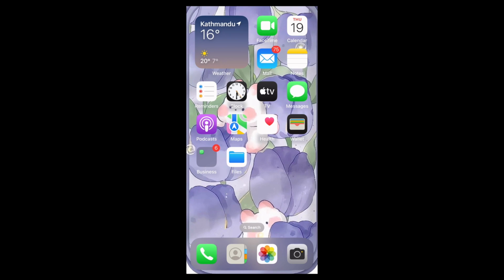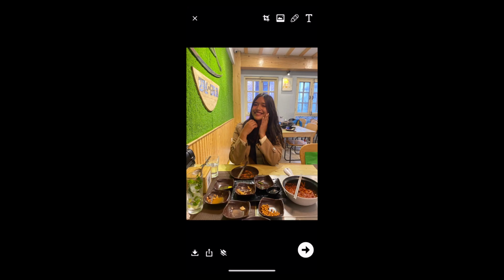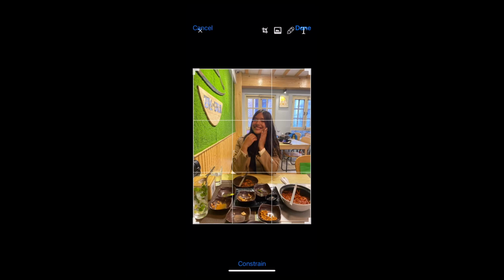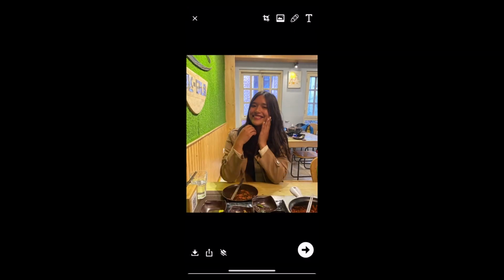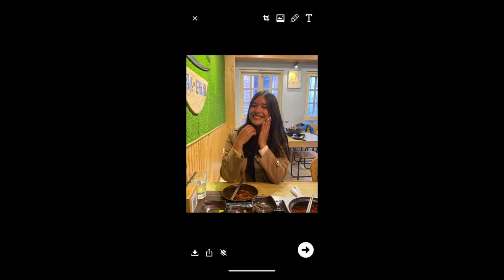How to Crop Image in Photo Pea 2025?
Learn how to crop images in Photopea with this step-by-step guide. Whether you need to resize, remove unwanted parts, or adjust the composition, Photopea’s cropping tool makes it simple. Follow our tutorial to quickly crop images with precision, maintain aspect ratio, and improve your design. Perfect for beginners and professionals alike! 🚀